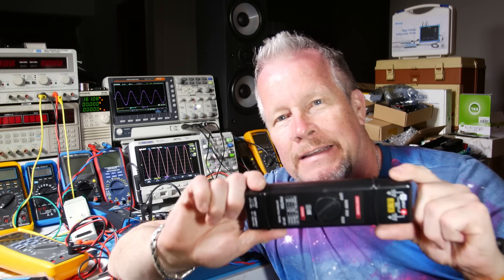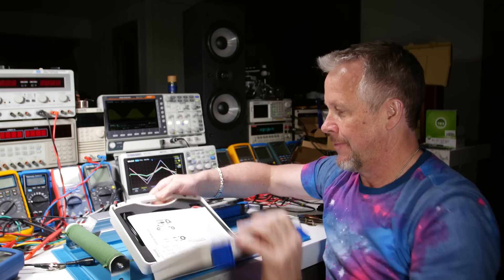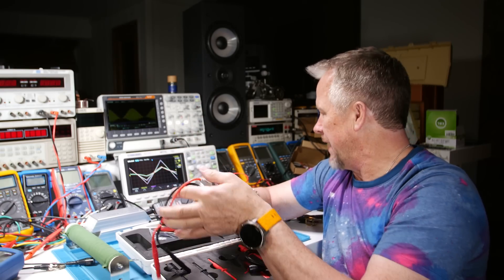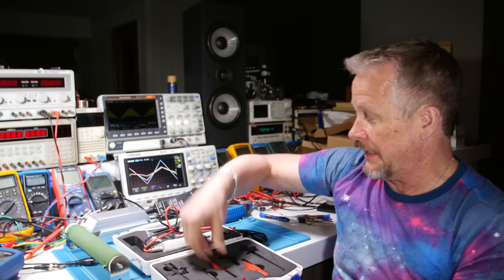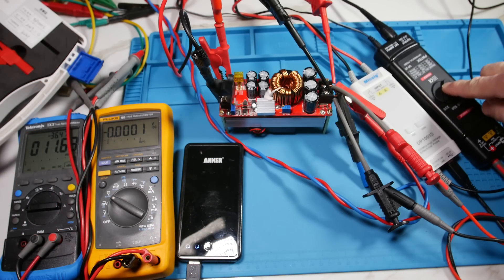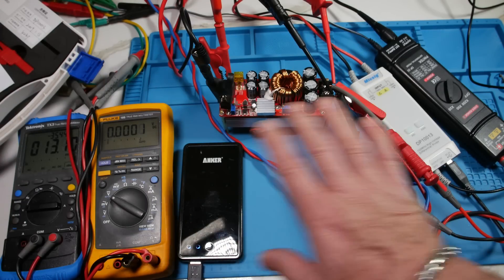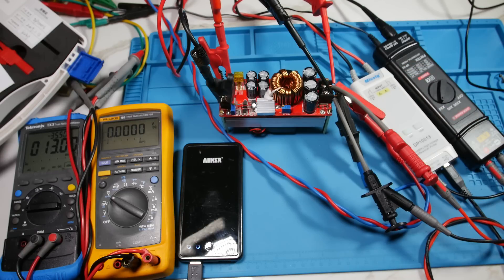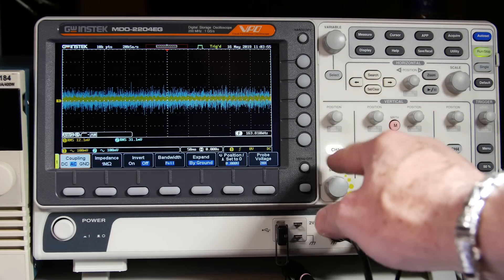Pintek vs Micsig Differential probe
I open a new package with a Micsig differential probe.  I then compare the Micsig DP10013 to the Pintek DP25 differential probes.